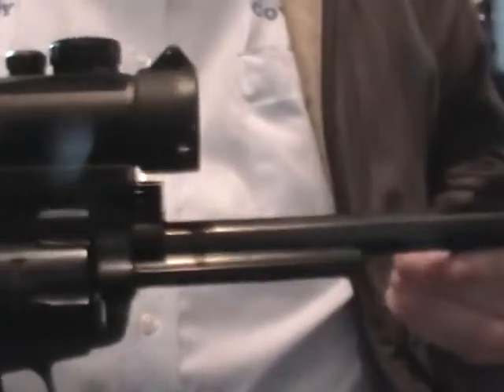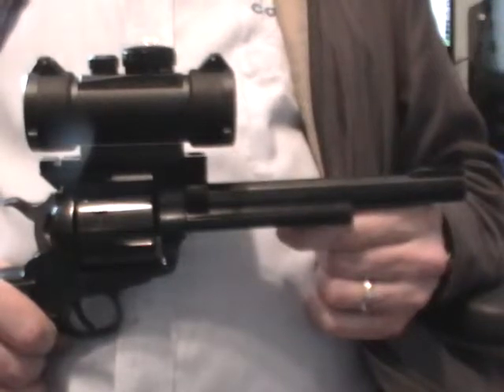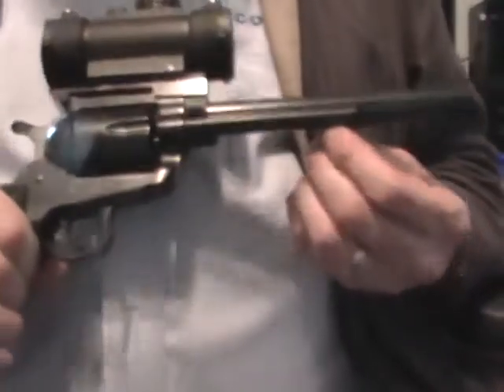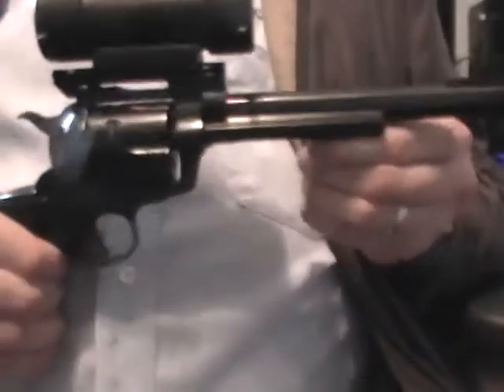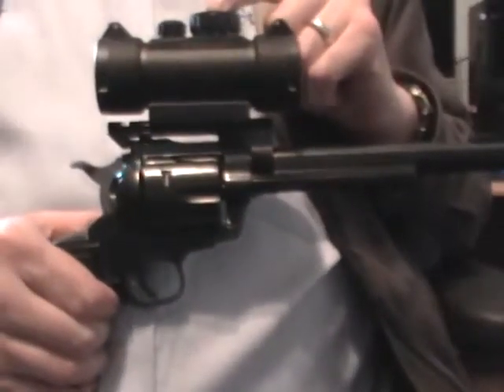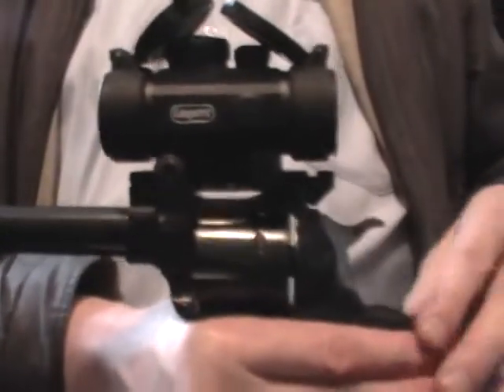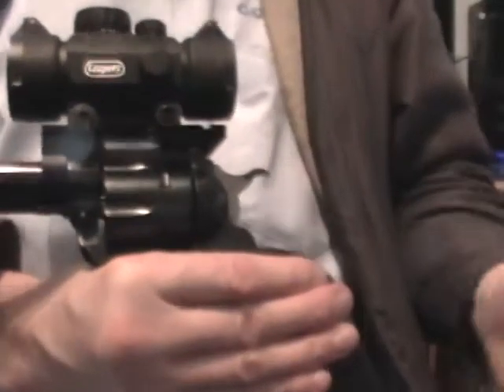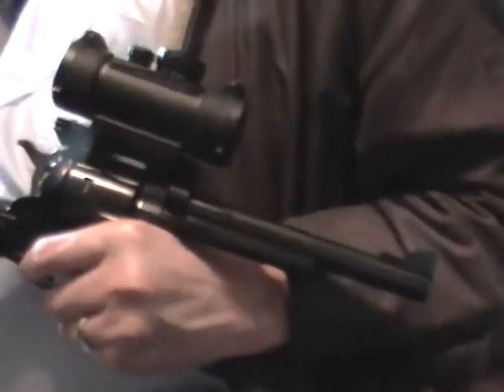My Ruger Blackhawk .45 Colt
I bought this revolver brand new back in 1989.
As you can see here, I removed the rear sight and installed the Leapers red/green dot sight shown here.